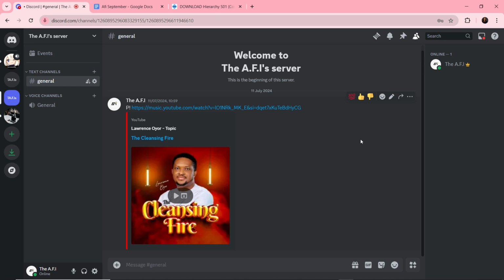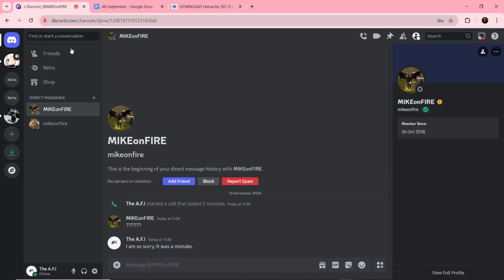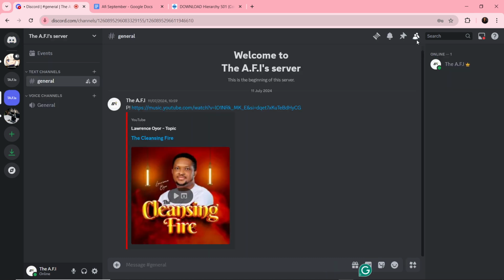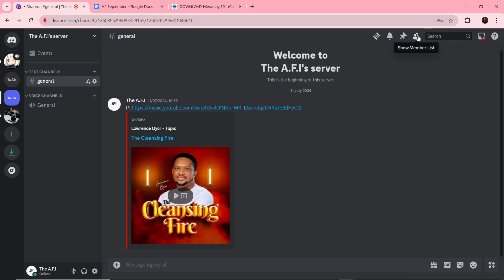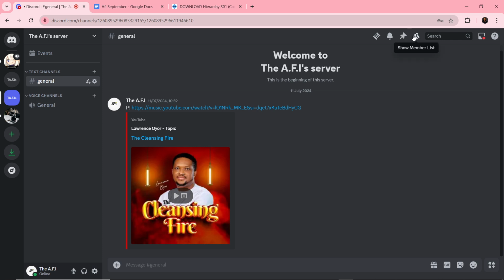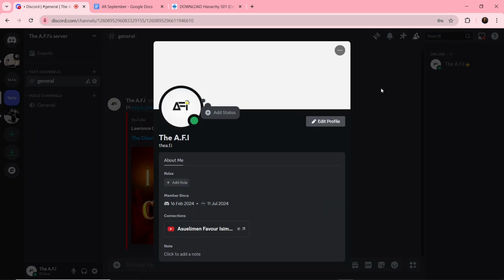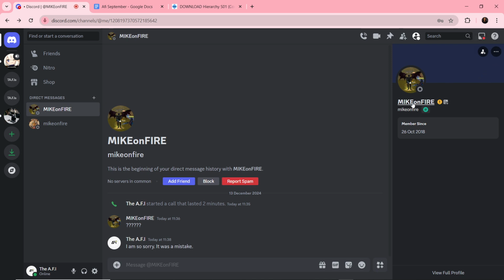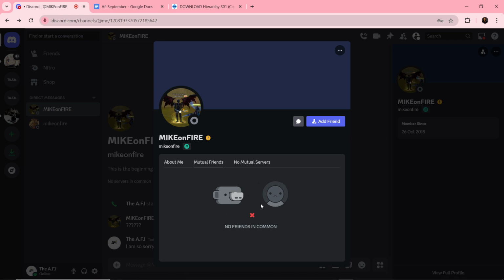How to Check Mutual Friends on Discord (Easiest Way)​​​​​​​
In this video I will show you How to Check Mutual Friends on Discord. It would be good if you watch the video until the end so that you don't miss important steps.